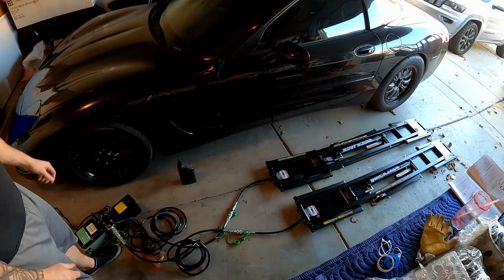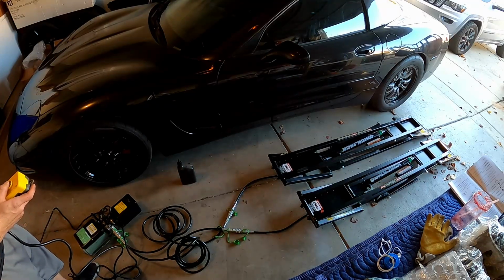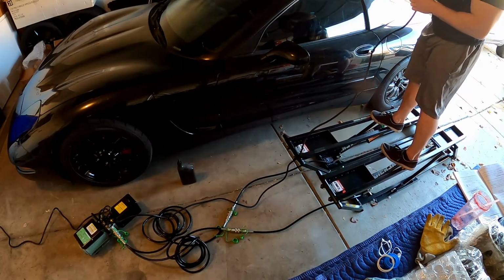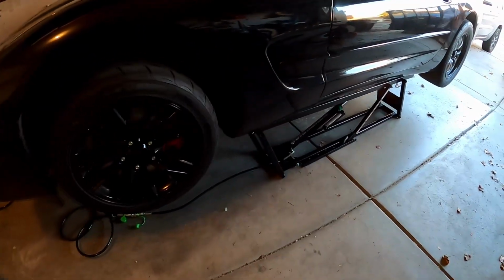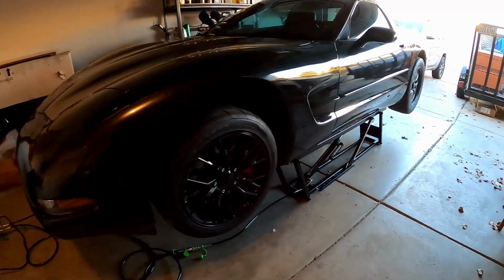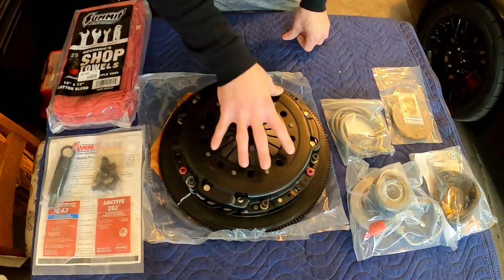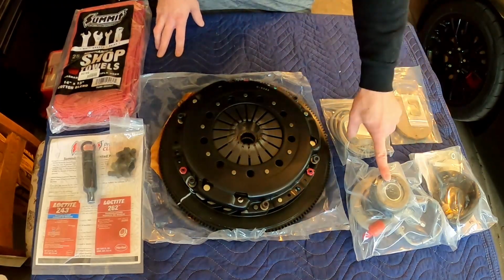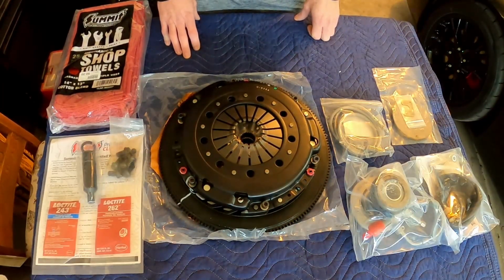THE MOST Affordable Twin Disk Clutch for Supercharged C5 Corvette and new QuickJacks | LS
New equipment addition to the garage (Quickjacks), just in time for my new twin disk clutch install!!  As usual, I cover the pricing of the parts and give detailed description of part numbers/etc.  Lastly, I give some insight on why doing it yourself pays for the QuickJacks not to mention saving $600-$700 on the clutch package that you can put towards driveline upgrades like an upgraded driveshaft!!